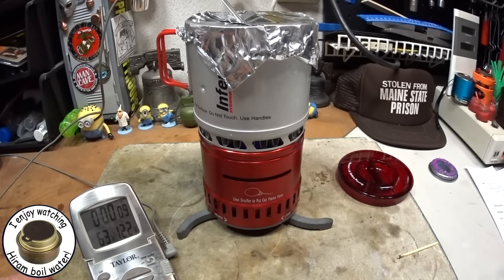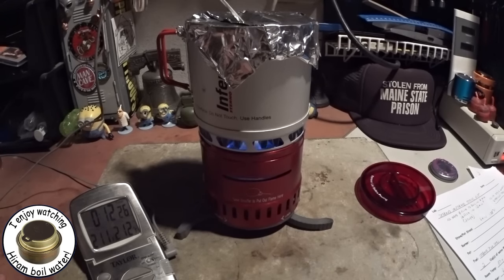Sterno Inferno Stove Kit - Boil Test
In this video I do a boil test on the Sterno Inferno Stove Kit using Sterno (7 ounce can).

Hiram

Lab0586
Title: Sterno Inferno Stove Kit - Boil Test
Room temp: 87.4°F
Humidity: 48%
Weather condition: Partly cloudy
Burner: Sterno 7 oz can
Stove/Pot stand: Sterno Inferno Stove
Pot: Pot from Sterno Inferno Stove Kit
Fuel: Sterno
Amount of fuel: 13.5 grams out of a 238.0 gram can
Amount of water: 2 cup(s)
Water temp at start: 60°F
Time to boil: 12 minute(s) 31 second(s)
Time to run-out: NA
Note:

Sterno Inferno Stove Kit:
Ideal for Backpackers, Hikers and Campers On-The-Go!
Product Benefits

•Ultra lightweight: 9-oz
•Includes 16-oz pot and pourable lid.
•Wind resistance capability for all-weather cooking.
•Convective heat design to maximize heating and fuel efficiency.
•Powered by clean-burning, environmentally preferable fuel (Sterno 7-oz Cooking Fuel Can sold separately)